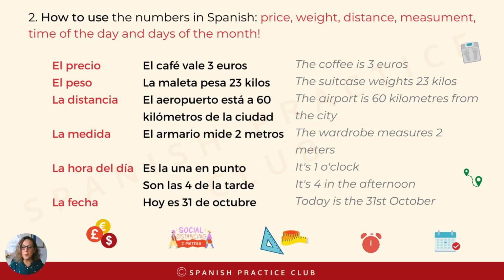L6 V7 How to use numbers in Spanish